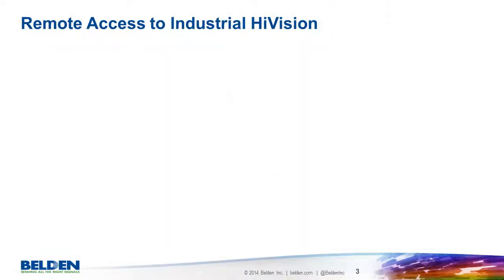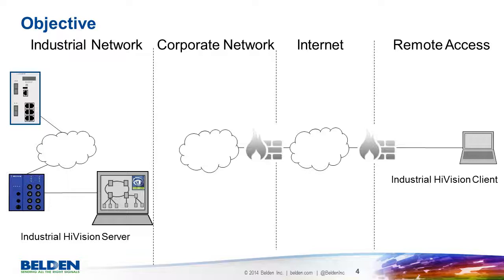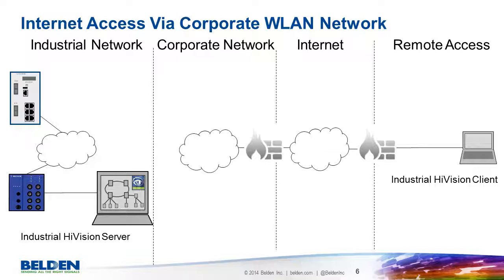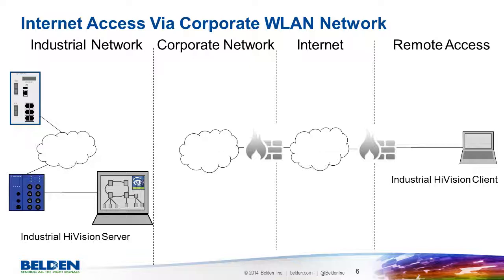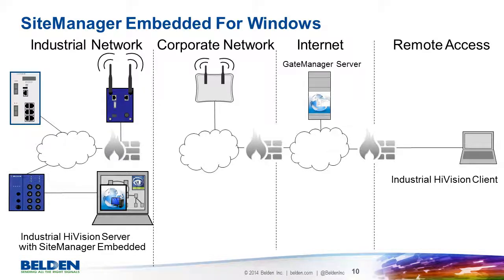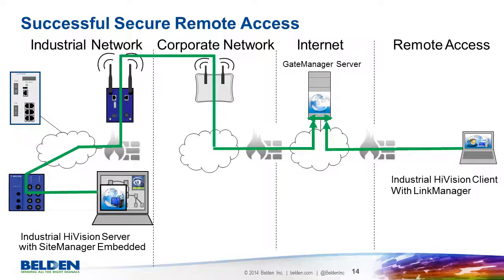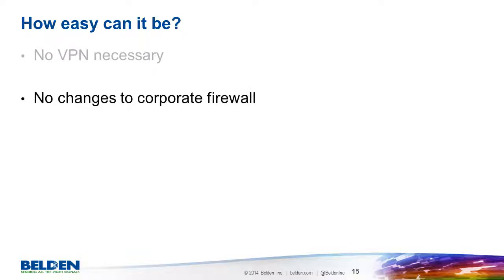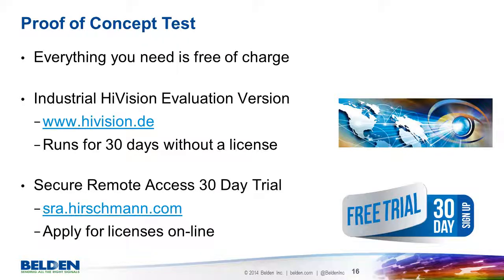Remote Access to Industrial HiVision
This video describes how you can access your Industrial HiVision server from anywhere in the world. You are then able to trouble-shoot your network and rectify problems, even when you are off site. No VPN is required.